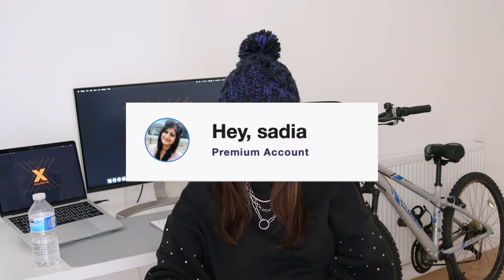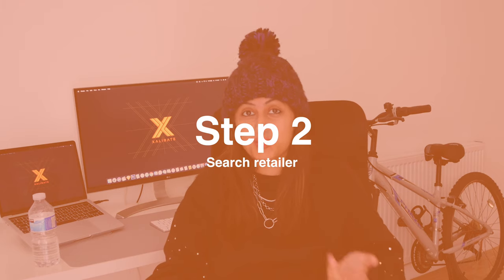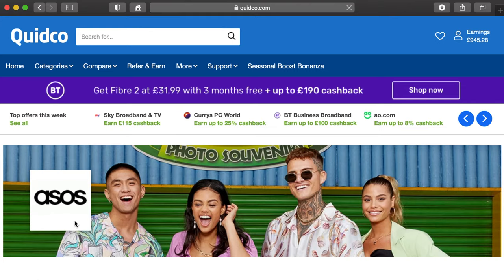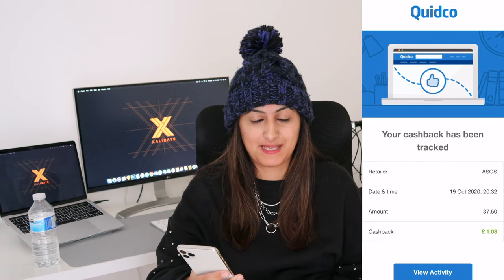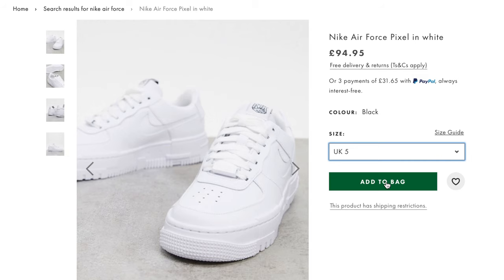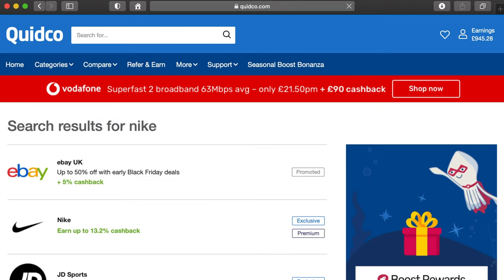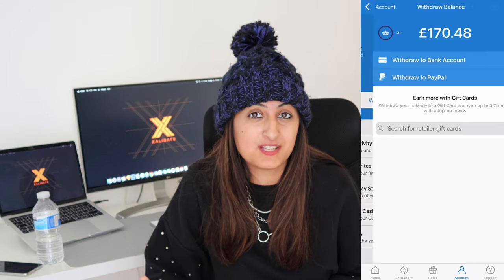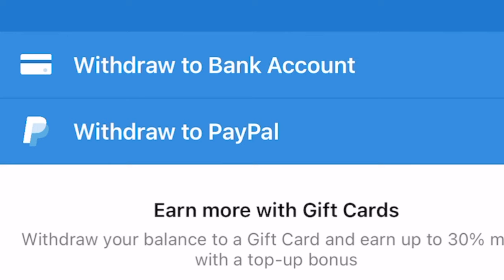How To Use Quidco - Make Free Money Online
In this video, I take you through how to use Quidco so you can learn how to earn free cashback, essentially making money online for free. It's simple, it's easy and it's well worth signing up for if you haven't already. It's essentially shopping online as you would normally but you go through Quidco instead of the retailer directly (and you make money online in the process). It's completely legit and I even show you my account! It's my favourite cashback website and app; I never shop online without it.

VIDEO TIMESTAMPS
0:00 - Intro
0:27 - Basic vs Premium account
0:44 - Step 1 - Sign up + referral
1:12 - Step 2 - Search retailer
2:16 - Step 3 - Get cashback
2:38 - Payment speed
3:11 - I love Quidco
3:32 - A look into my account
4:23 - Withdrawing your balance